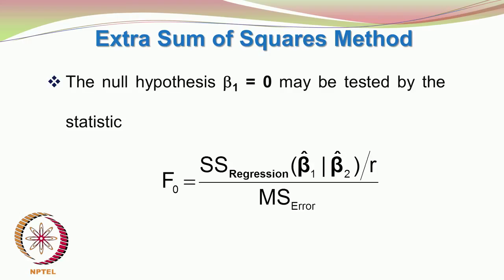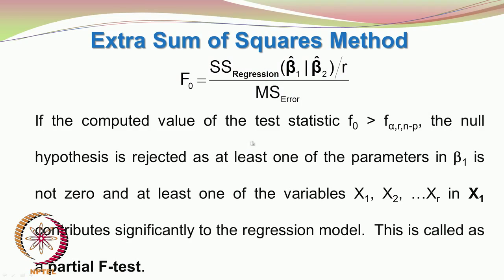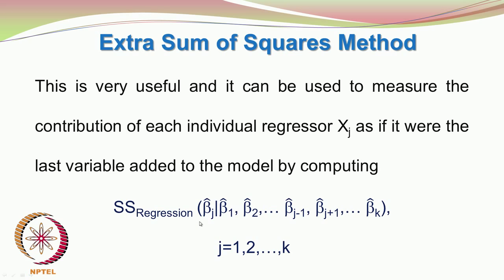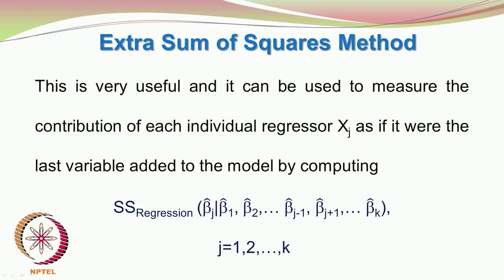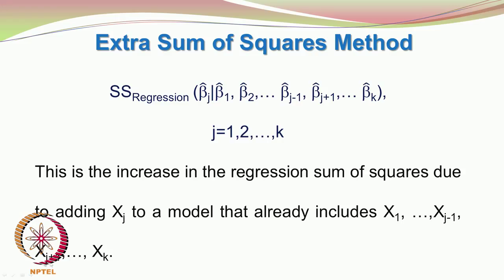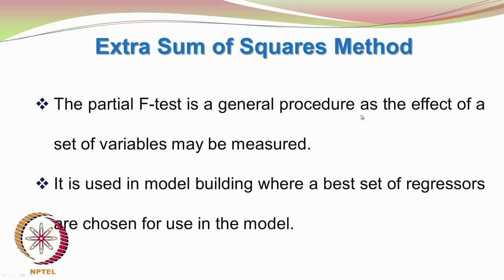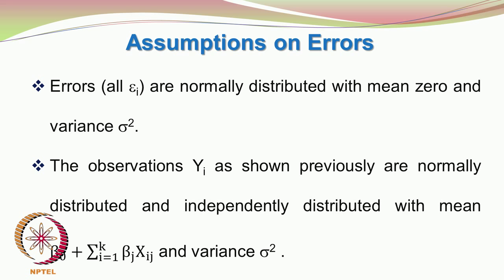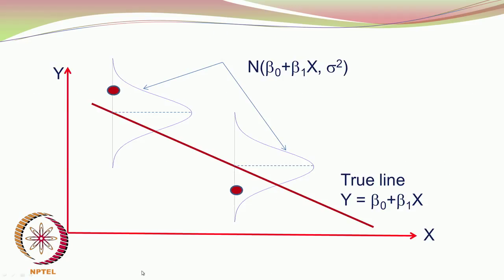Mod-01 Lec-40 Discussion on Regression Output